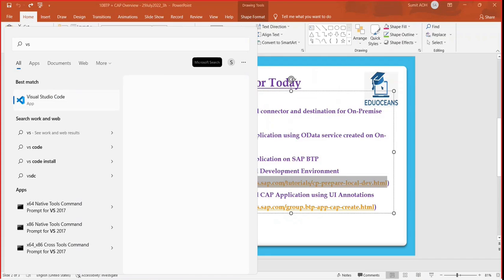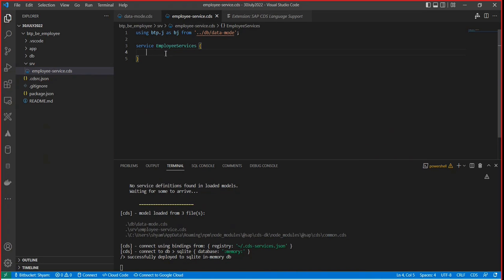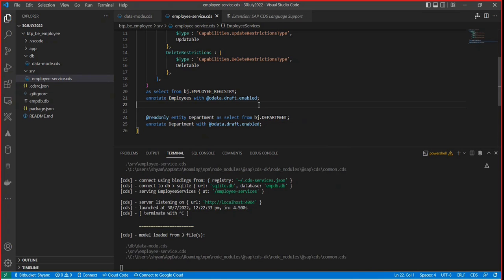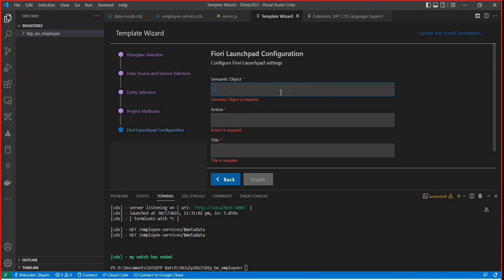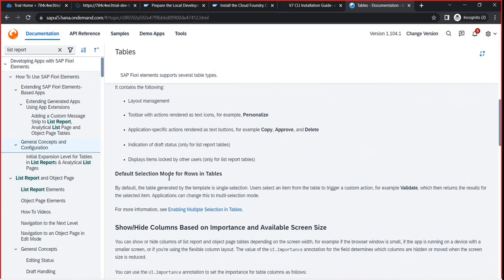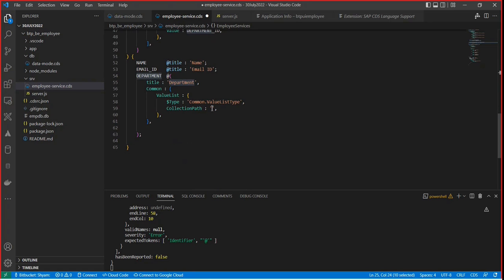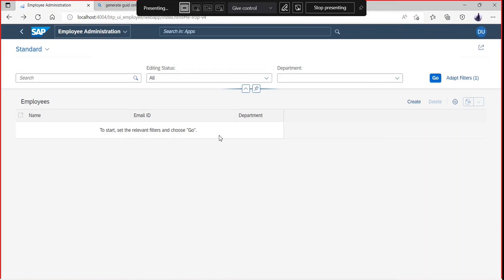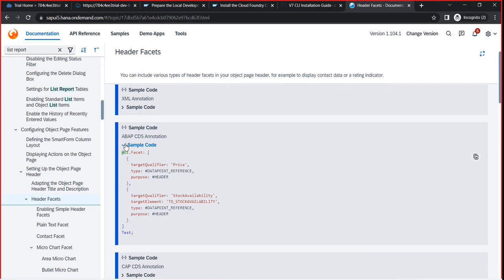CRUDQ in List Report using SAP Fiori Elements with SAP BTP CAP | CAPM with NodeJS | 100% Practical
This Video has step by step Guide to Create List Report in SAP Fiori with BTP CAP